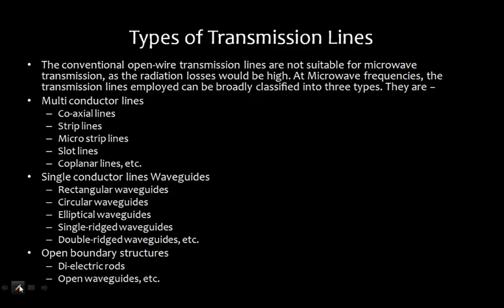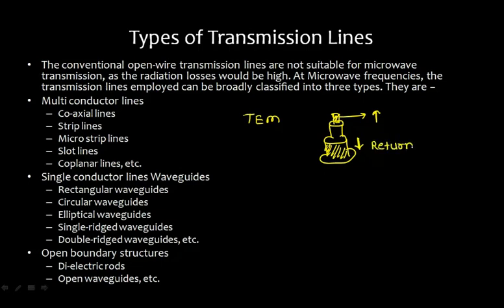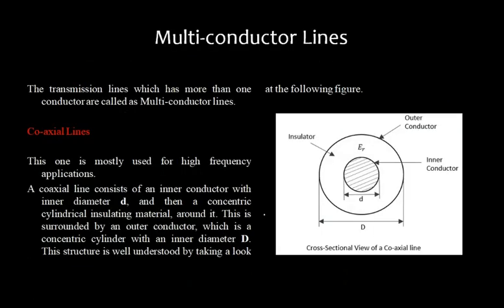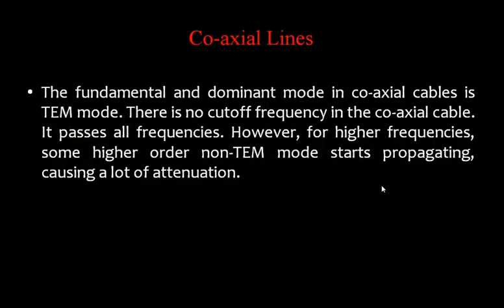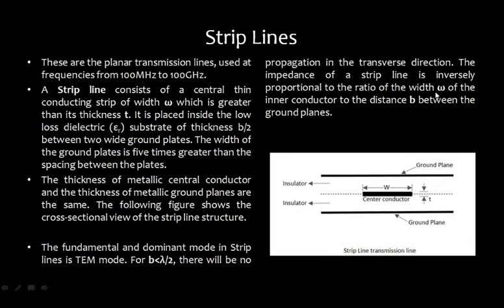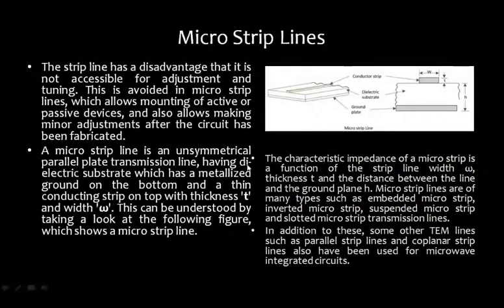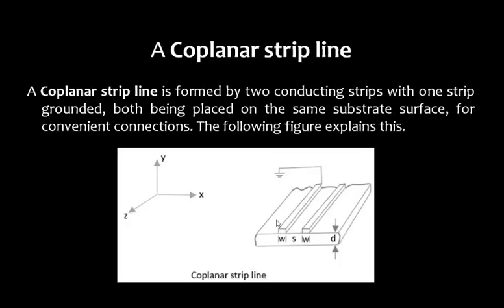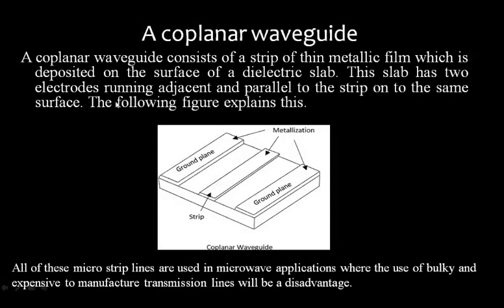Striplines Structural details types and applications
This video lecture deals with Striplines Structural details  types and applications